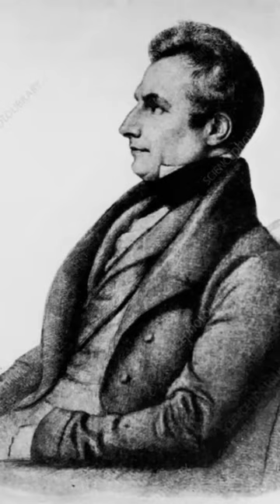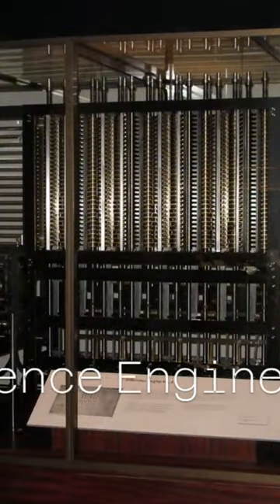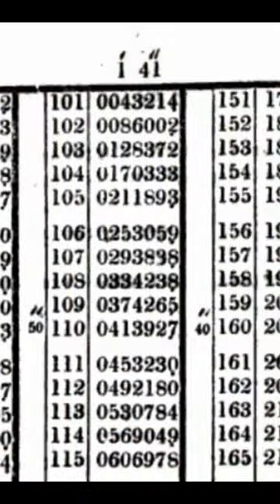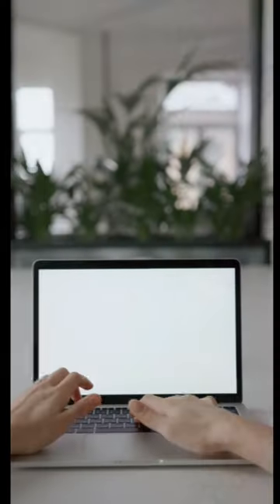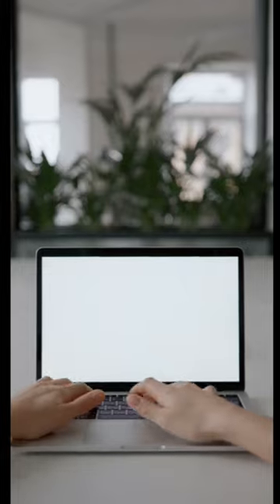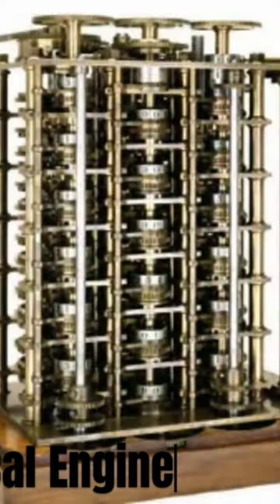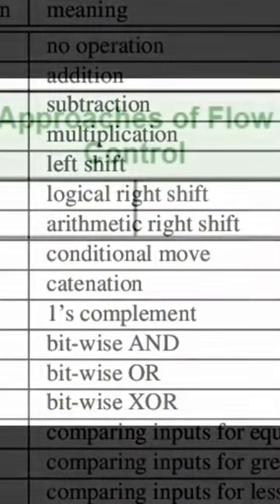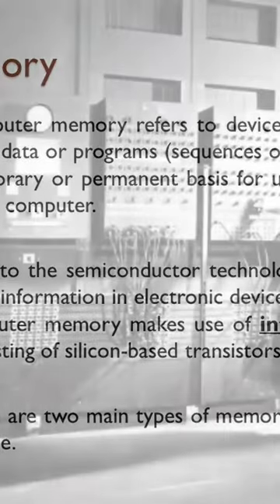Father of Computer | charles babbage